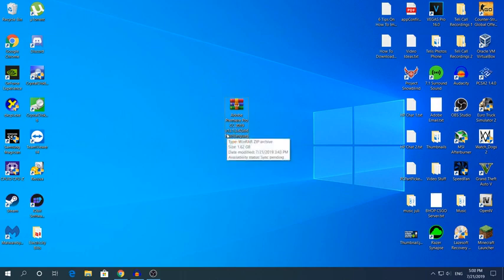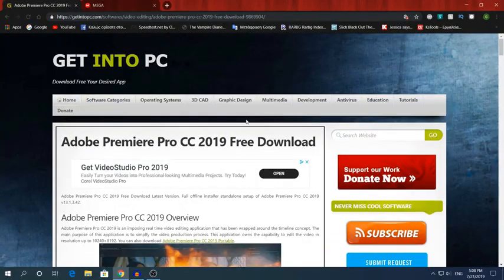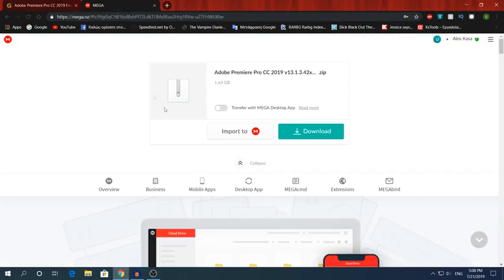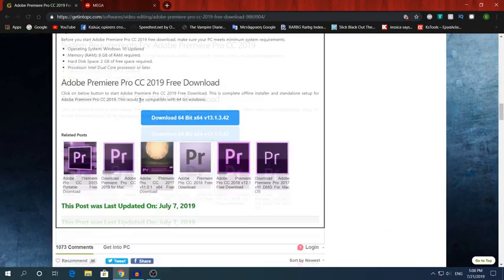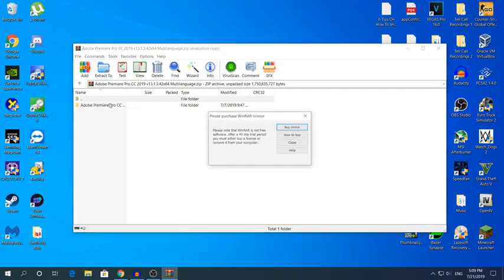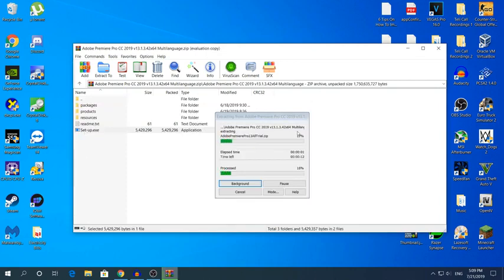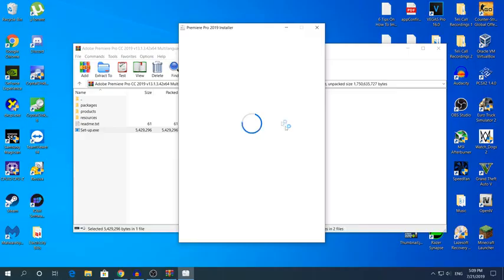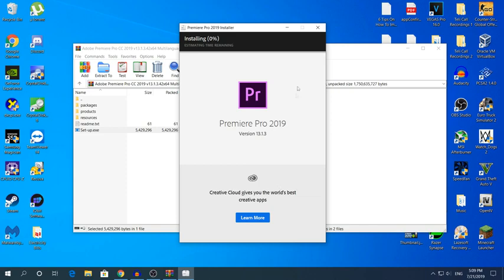Comment télécharger et installer Adobe Premiere Pro CC 2019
* Attendez 10 secondes et vous serez redirigé vers le lien de téléchargement.